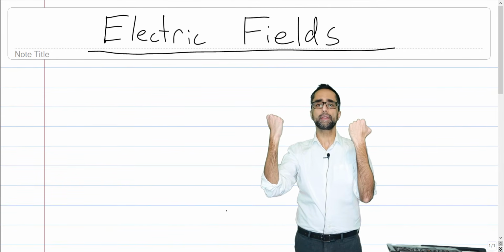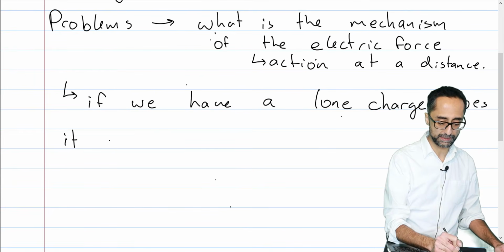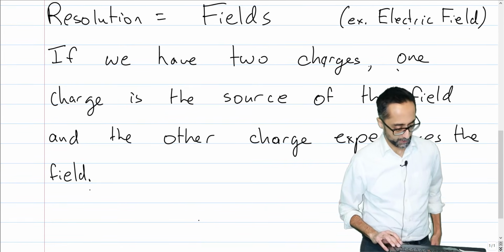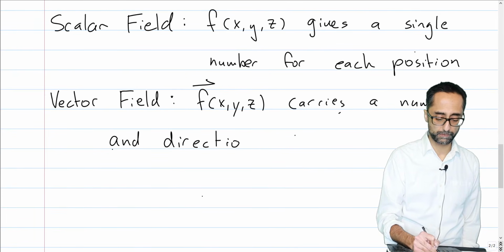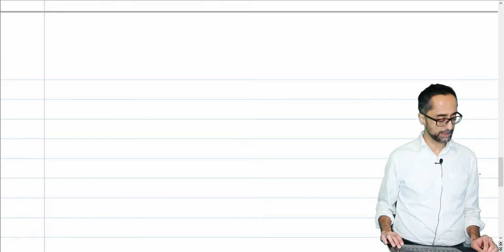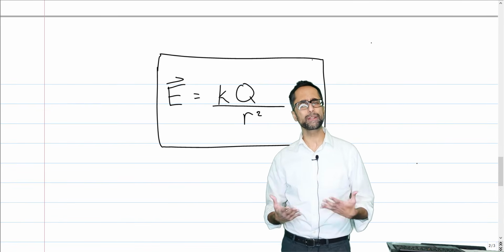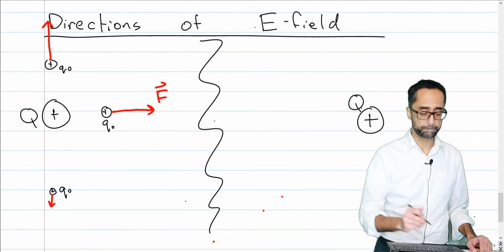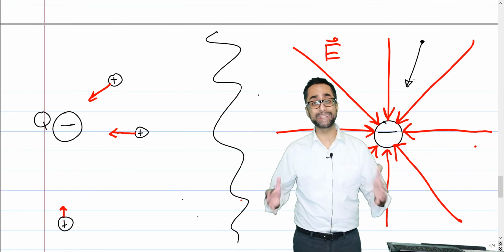Introduction to the Electric Field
Introducing the concept of an electric field.  We start with a look at what fields are in general. Then try to develop a deep theoretical understanding of the electric field before introducing the equation to calculate magnitude and a look at direction for this vector quantity.